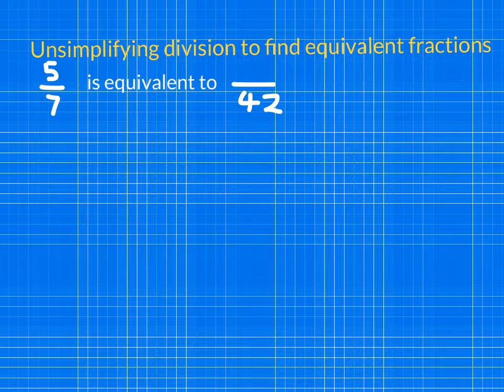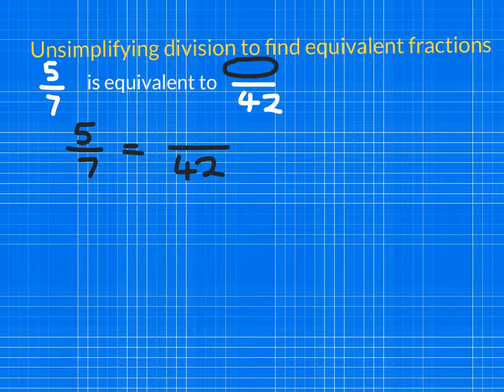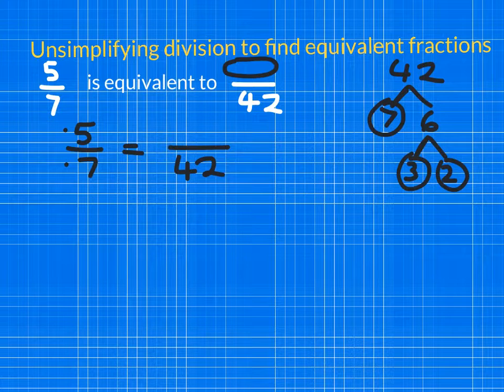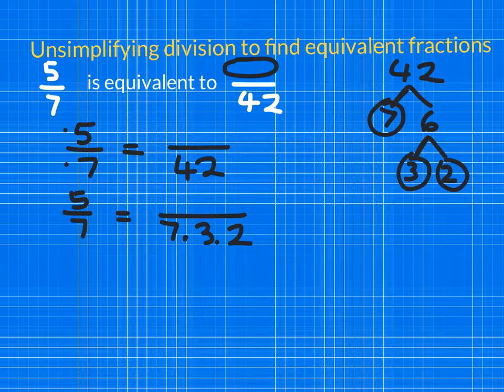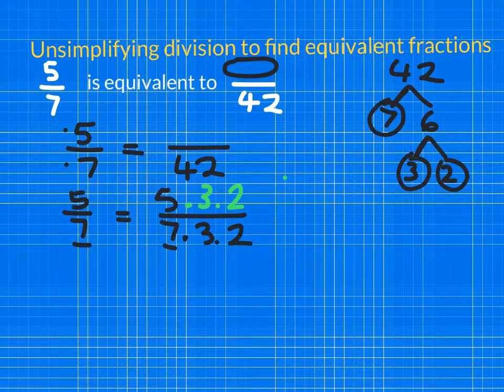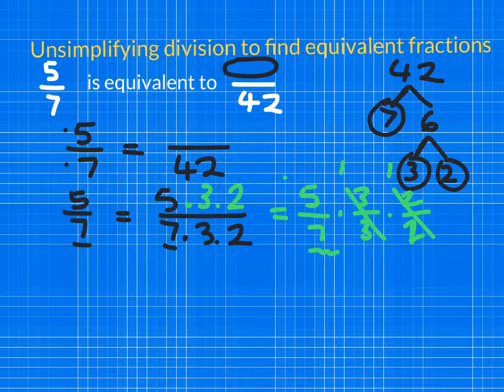Unsimplifying division to find equivalent fractions